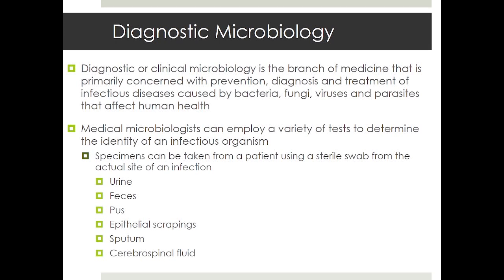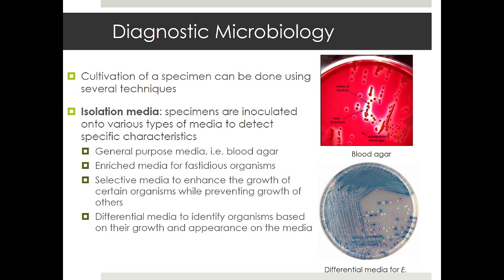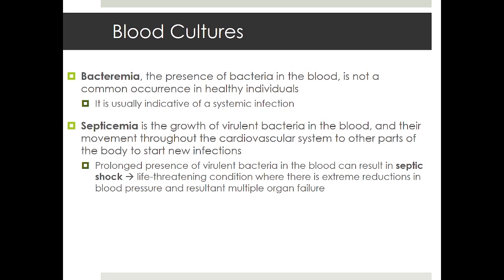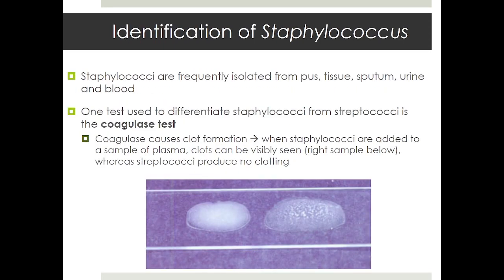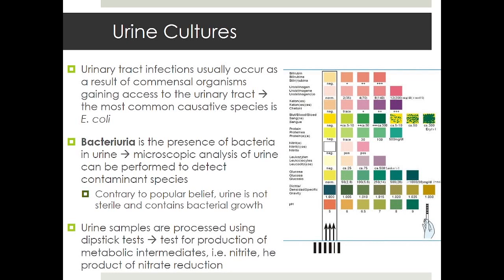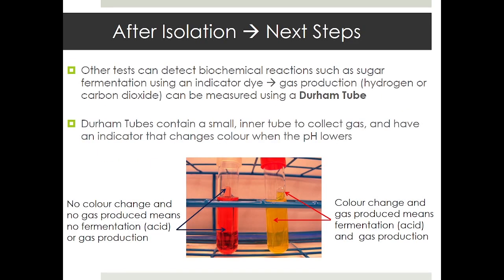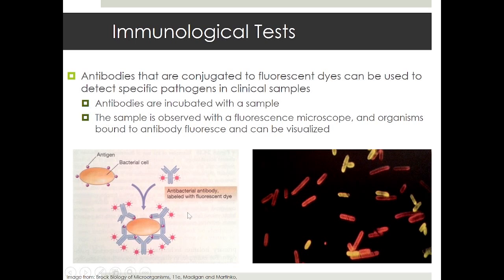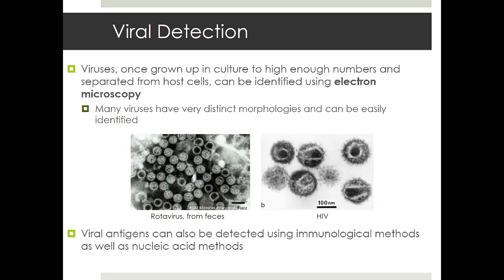BIOL 2116 - Lecture 10: Diagnostic Microbiology